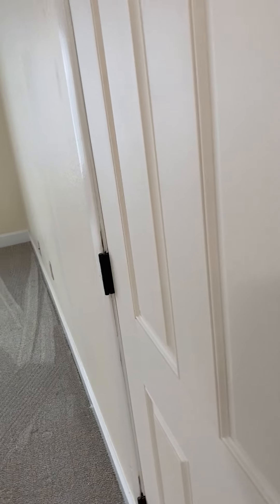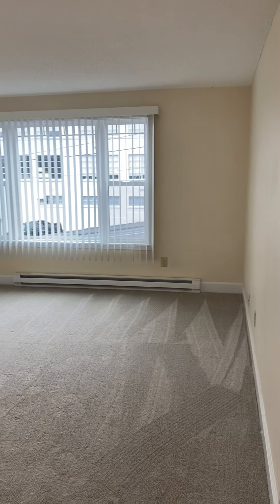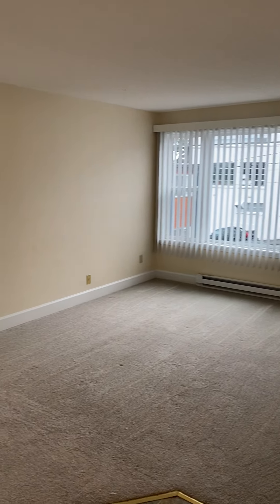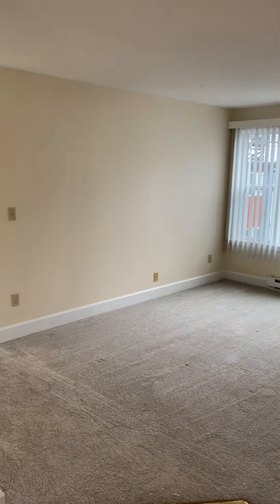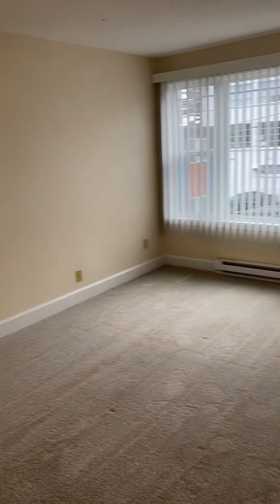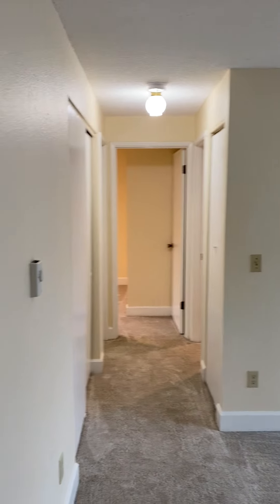Great Location! Pet Friendly Two Bedroom Near Downtown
Conveniently located above downtown Astoria across the street, just a few blocks from Fort George Brewery, Blue Scorcher Bakery, the Maritime Museum, dozens of shops and restaurants, and of course, the Mighty Columbia River and Riverwalk!

Upper Level Two-Bedroom apartment in private location with open kitchen featuring dining area, stove, refrigerator & dishwasher, larger living room, oversized closet in larger bedroom and shower/tub combo in bathroom. New paint, siding, energy efficient dual-pane windows and slider, front door, and fixtures in 2019. Small deck with a view of the Columbia River and bridge. Coin-op laundry in the building. Assigned off-street parking.

Cat/small dog friendly. $50 per pet increase in monthly rent. $500 per pet increase in the security deposit.

Tenants pay electricity and cable/internet if desired. All other utilities are included in rent.

Rent with confidence! Our apartment complexes are clean and well maintained, and the individual apartment units are upgraded as necessary. We are highly respected in the community as a premier property management firm.

This is an Equal Housing Opportunity. Pacific Capital Management does not discriminate based on race, color, national origin, religion, gender, sexual orientation, familial status, disability or source of income.